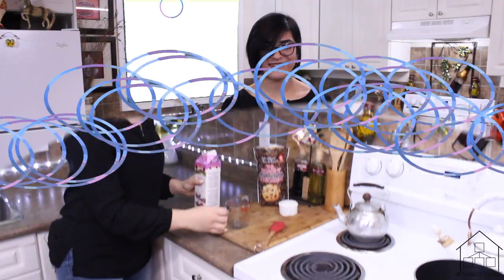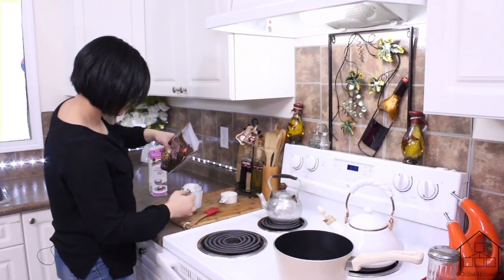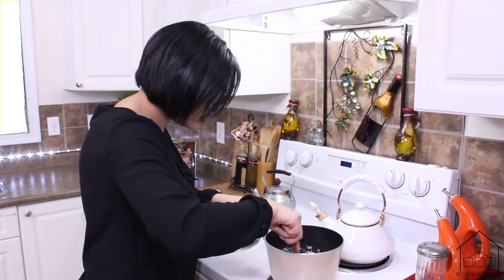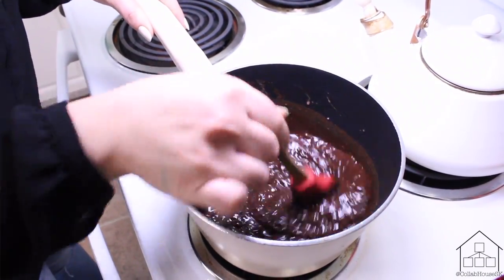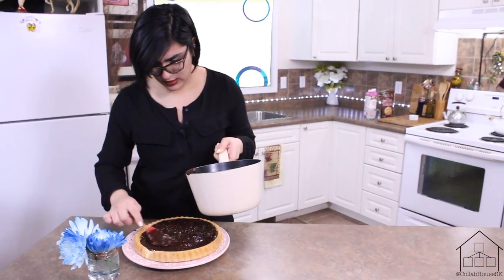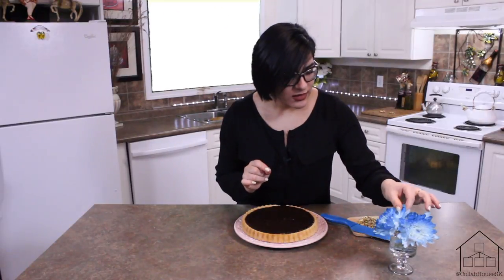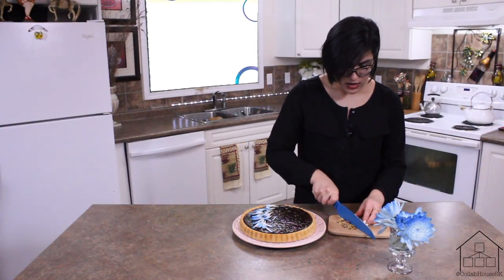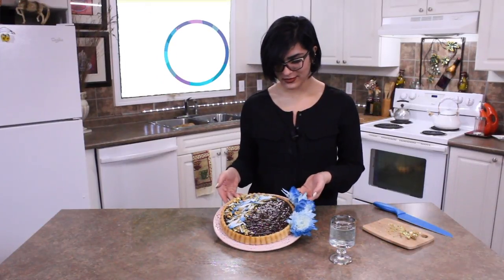Chocolate Ganache Tart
Welcome to Simmering Serendipity, the artisanal cooking show for the adventurous soul. Today we teach you how to create your very own stylish chocolate ganache tart using:

1/4 Cup Coconut
1 Cup Heavy Cream
2 Cups Chocolate Chips
1 Pre-made Tart Shell
Raw Pistachios
Desired Flower Petals

For more great content like this don't forget to check out Collab House!

Music featured in today's video:

Chris Zabriskie - Cylander One

Kai Engle - Sunset